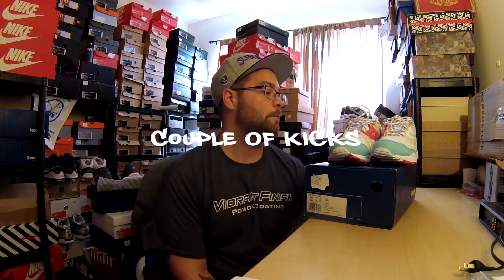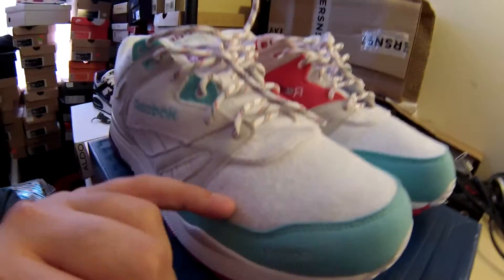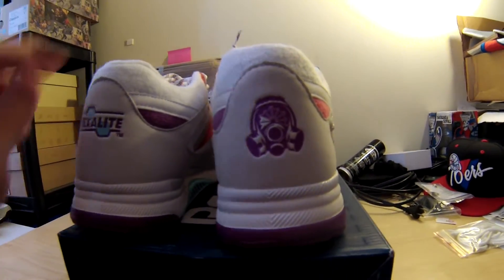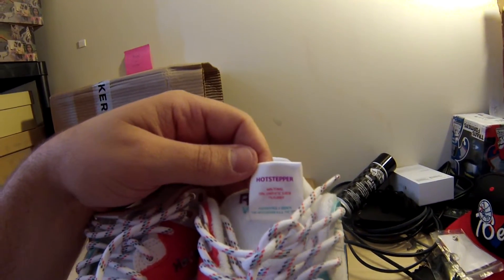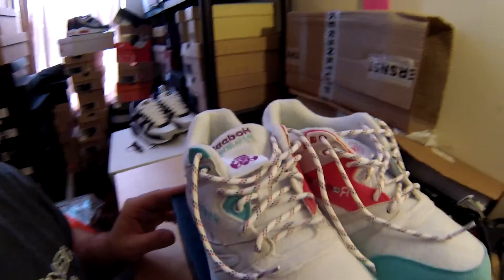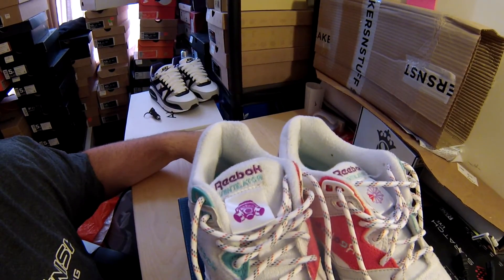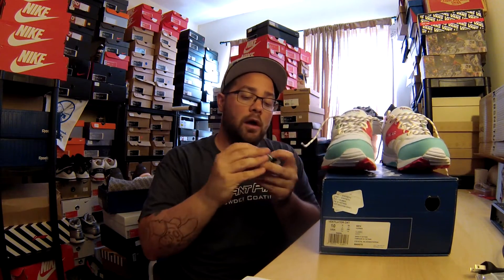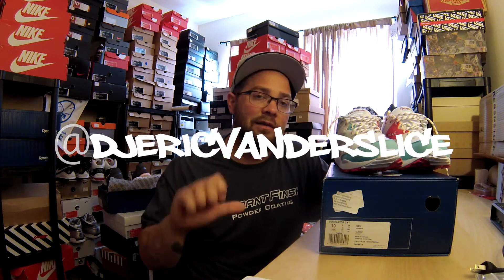Reebok Ventilator x Footpatrol "Hotstepper" - Couple Of Kicks Episode 11